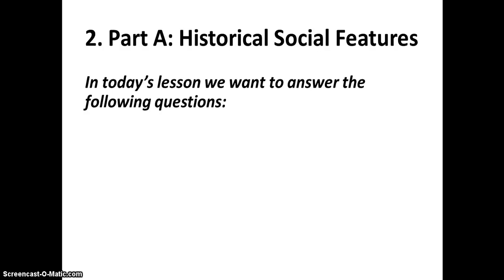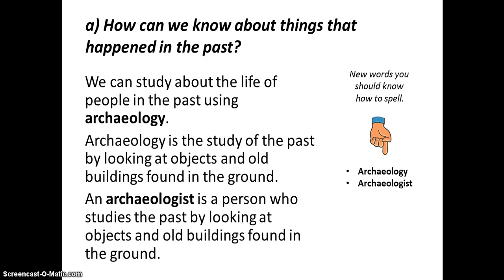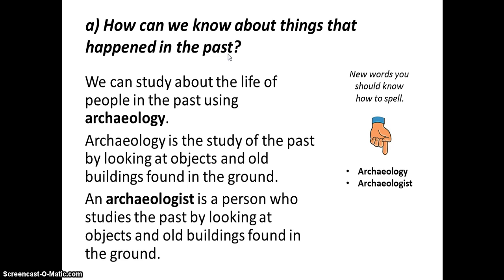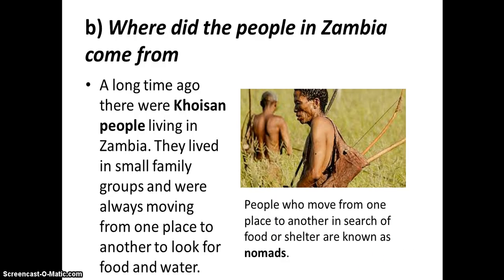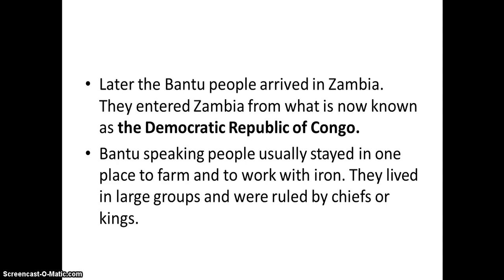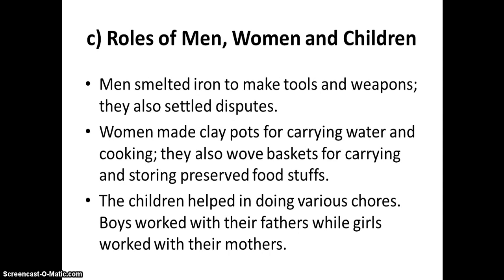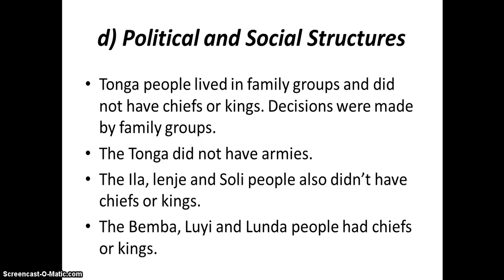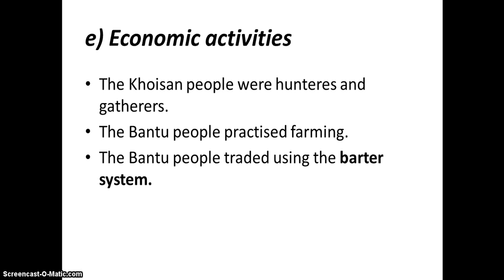Social Characteristics of Zambia Part A: Historical